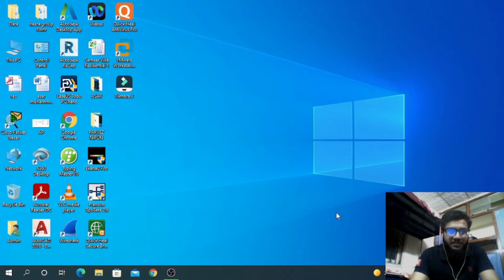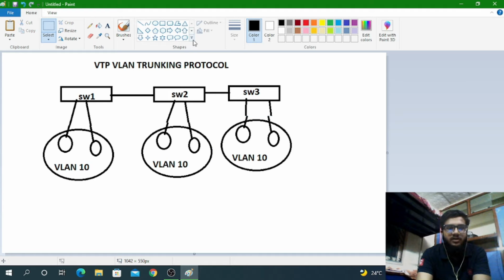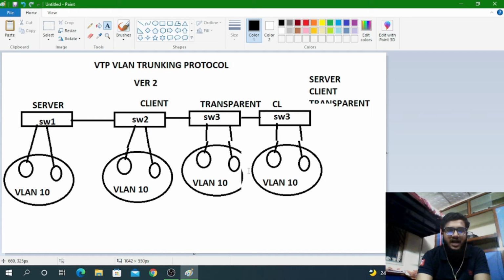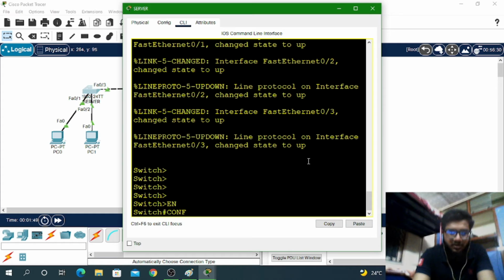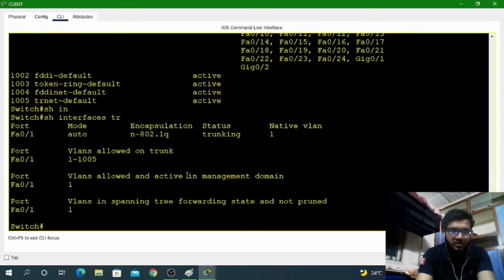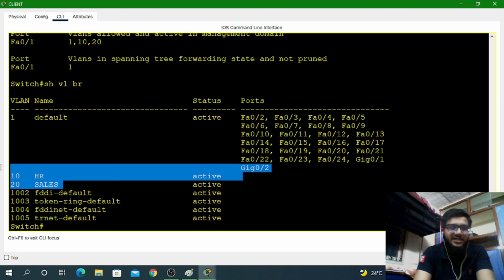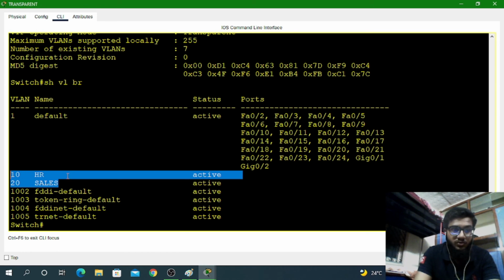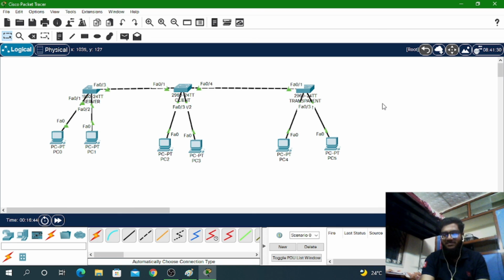vtp configuration in packet tracer || vtp configuration in cisco switch ||how to configure vtp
In this video i will be going to show you how to configure vtp configuration in packet tracer || vtp configuration in cisco switch ||how to configure vtp  using your packet tracer you can configure it easily.